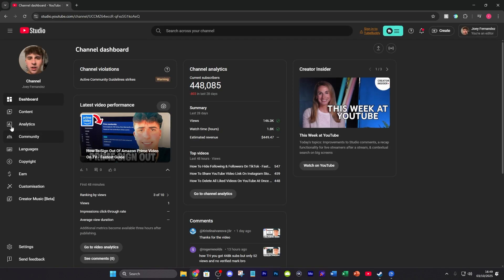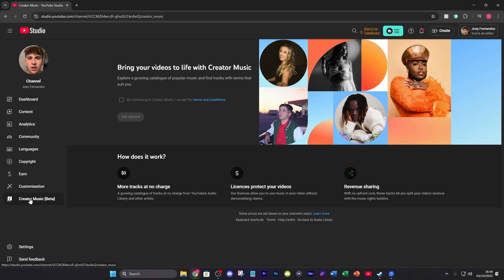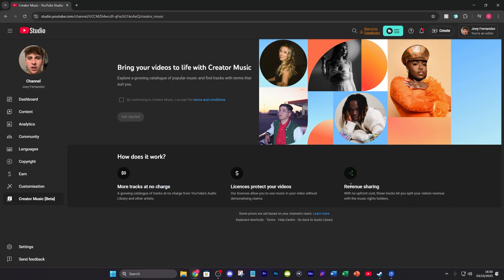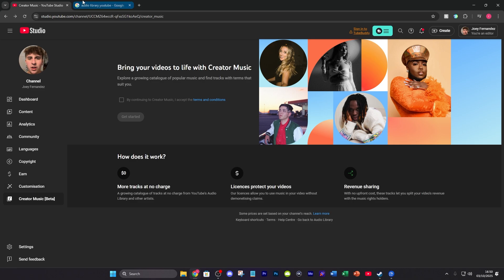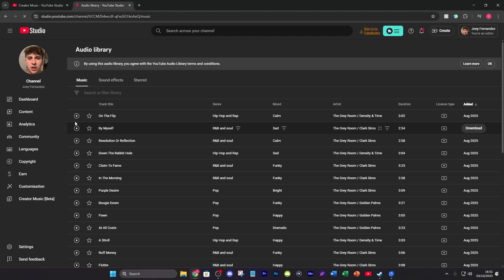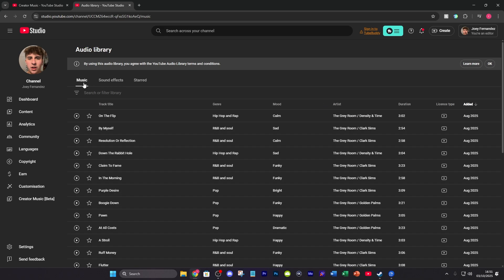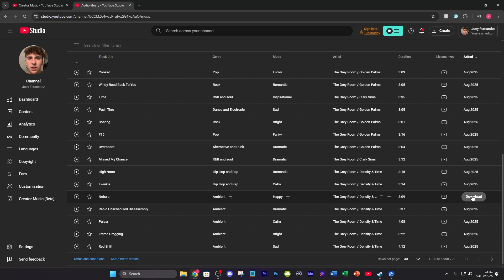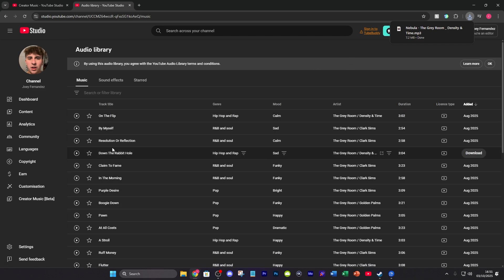How To Download Music From YouTube As MP3 File - Fastest Guide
How To Download Music From YouTube As MP3 File, Download Music From YouTube As MP3 File